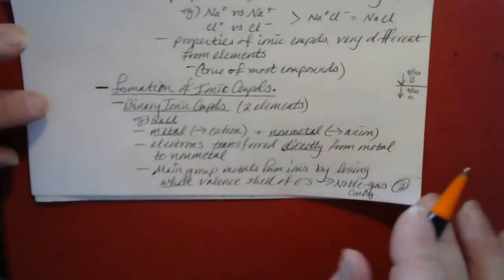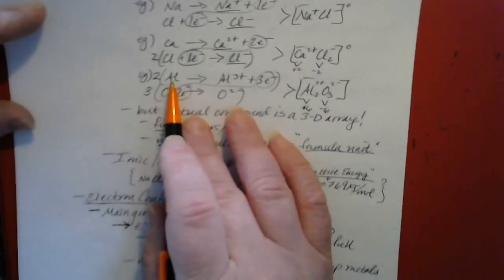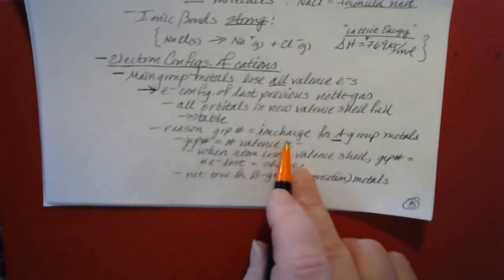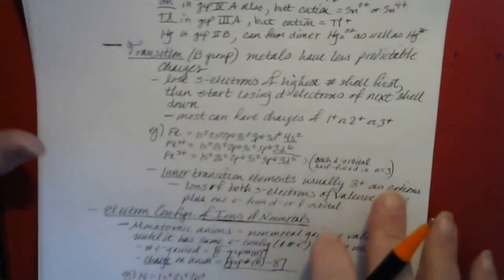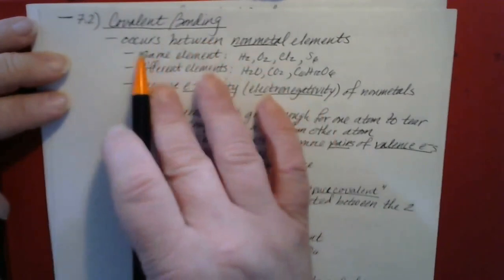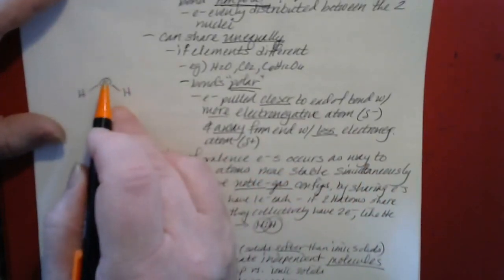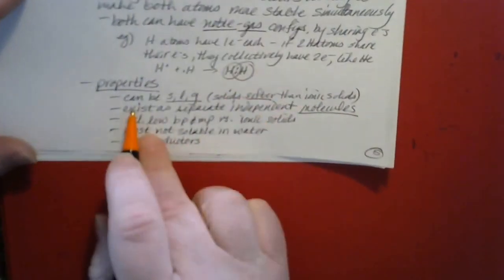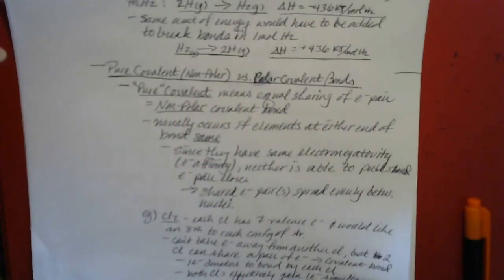VM Chem Wk of 4 19 21 Lect 1, Pt C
Sect. 7.1 cont'd) Formation of Ionic Compounds, Electron Configurations of Cations and Anions
Sect. 7.2) Covalent Bonding and Compounds: Formation of Covalent Bonds